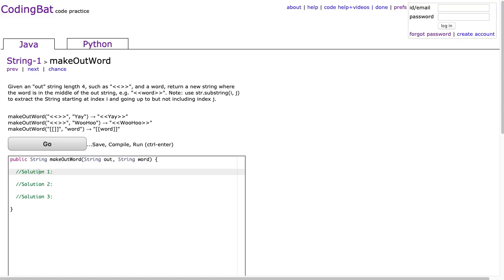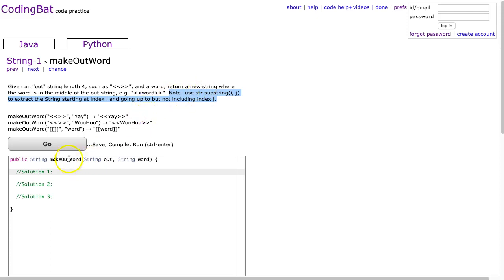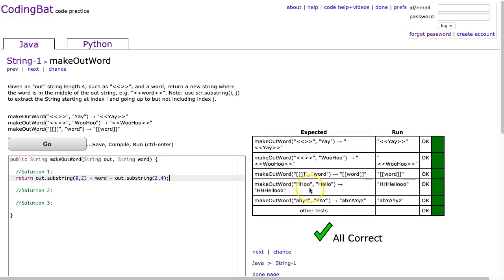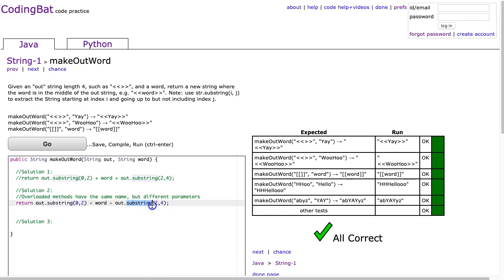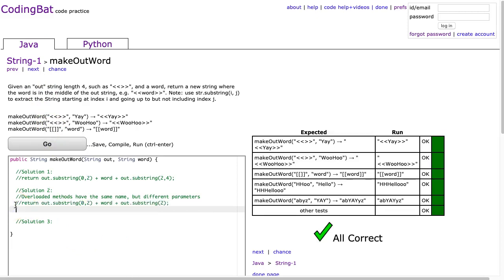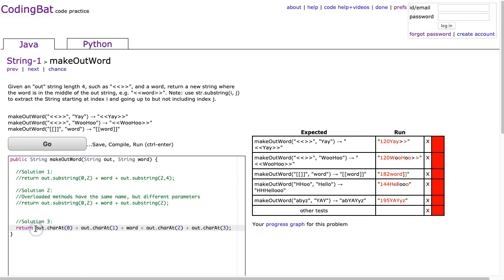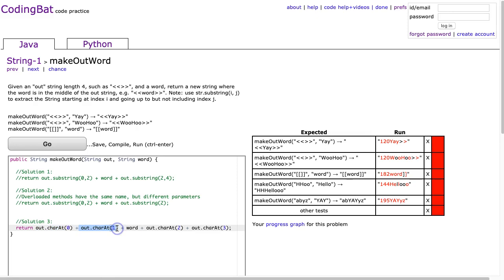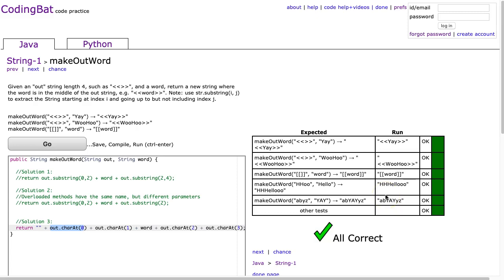Codingbat - makeOutWord (Java)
This is a video solution from the codingbat problem makeOutWord from String 1.